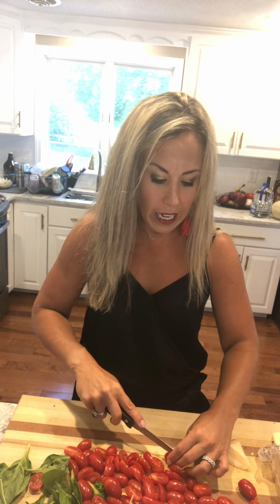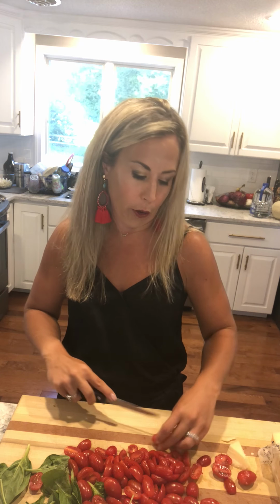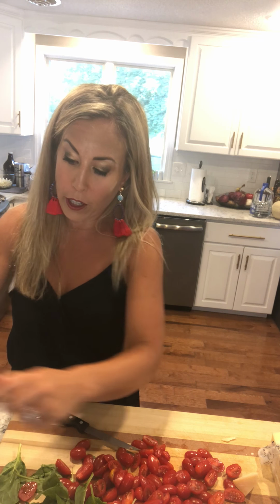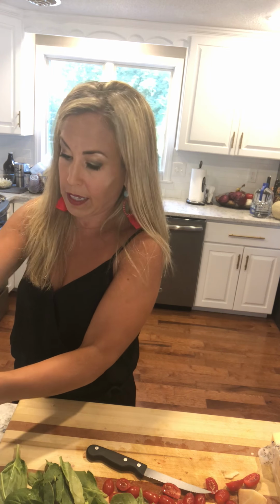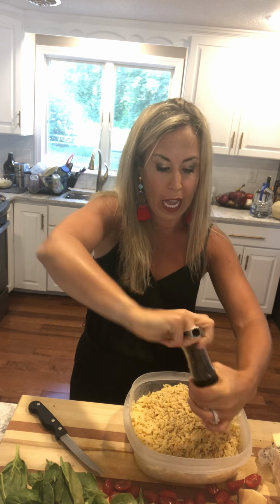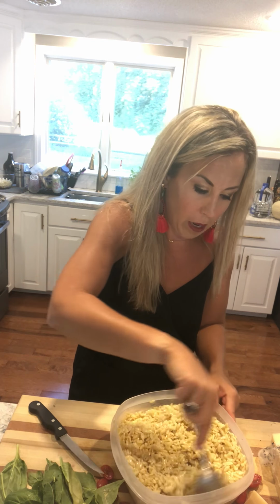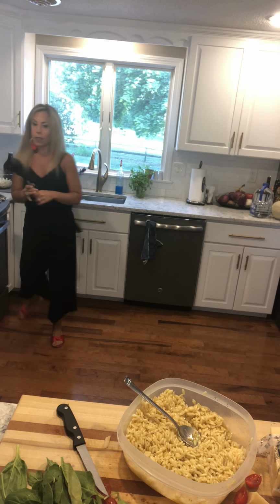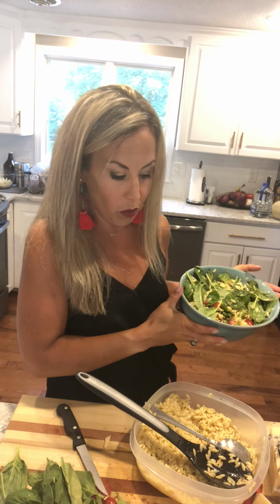Eat Happy - Summer Dinner Party Side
What is better than garden tomatoes, fresh basil, and spinach mixed with orzo and dressed with EVOO, salt and pepper?

This is the perfect side to make sure you get invited back!